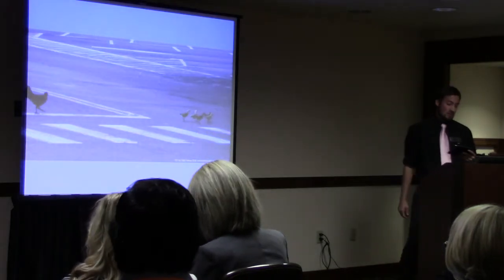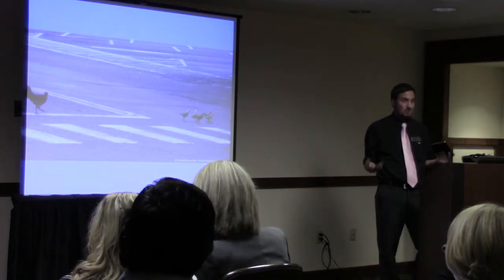Studentsourcing OER: Leveraging Next Gen Content Creators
Student-sourced OER is anything that is assembled and put together by students which can be released under creative commons licenses for a particular course.

There are multiple benefits of leveraging students to create OER:
- As they prepare lesson materials, they actually analyze and synthesize the content and engage in using critical thinking skills.
- Teacher lesson prep is reduced, even if the student-created materials need to be refined before they can be used for the course.
- Cooperative learning takes place as collaboration on material helps create much stronger and engaging lessons.
- Certain students generally have the time, energy and technical ability to create materials that are directed at the target demographic - them!

It's much easier to find an OER lesson online, and revise/revamp it to fit standards of curriculum than it is to start from scratch writing curriculum and trying new things in a lesson. Materials created by students are a great starting point when the hunt for quality OER isn?t turning up results that fit perfectly with the standards that need to be taught.

It is important to note that materials that are created by students are not created by subject matter experts. The materials that are created can later be refined by the teacher, and reused and tweaked yearly to fit the growing need of the students for that particular year. However, students who are motivated to make these materials generally have highly-engaged personality types, are already intrinsically motivated in the course and turn in quality work for their projects and assignments.

This presentation will explore successful and not so successful strategies for motivating students to engage in creating OER lesson materials that allow them to leave their legacy in their favorite courses. These ideas include study sessions that generate OER study guides and FAQ databases, utilizing TAs to create OER review presentations and course materials, and even using student modeling on projects that can later be released as OER.